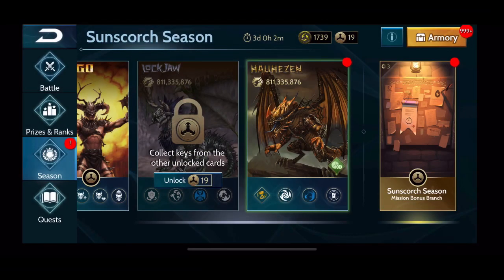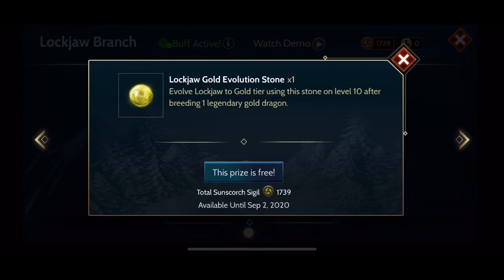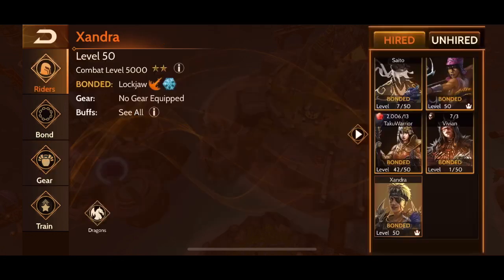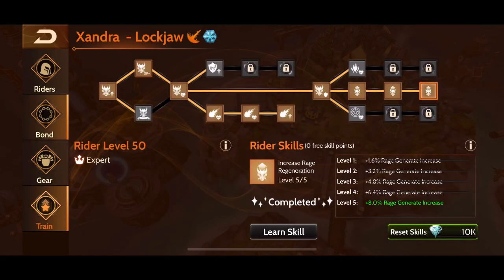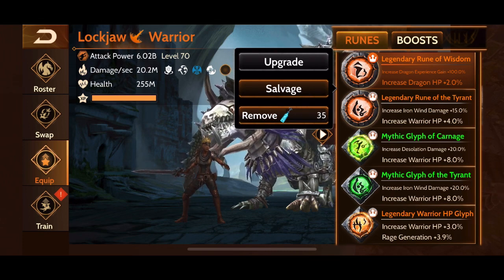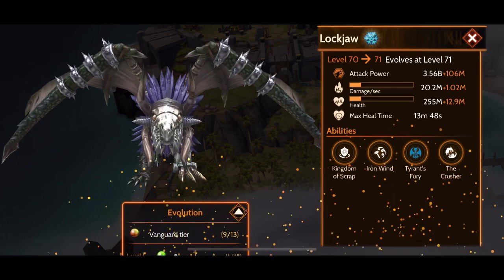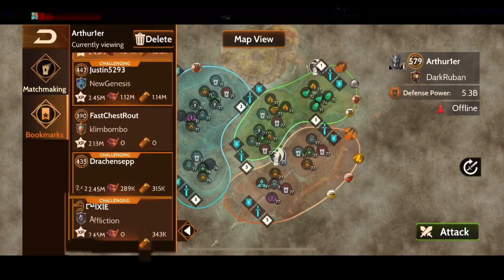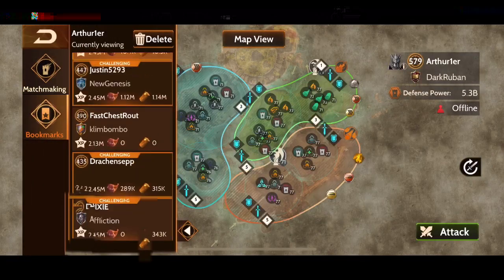Unlocking LockJaw! Equipping Rider, Gear & Runes, Leveling & Flying! War Dragons Guides